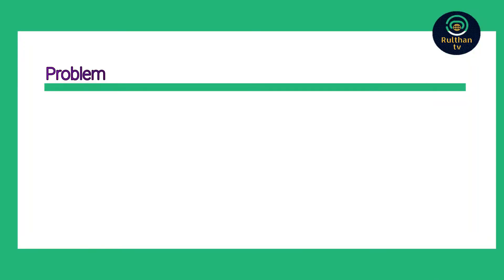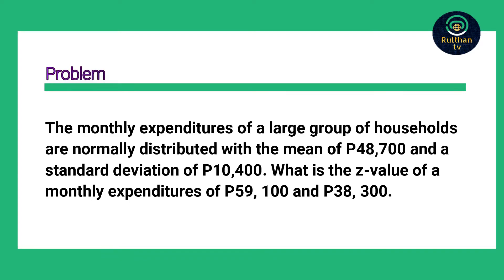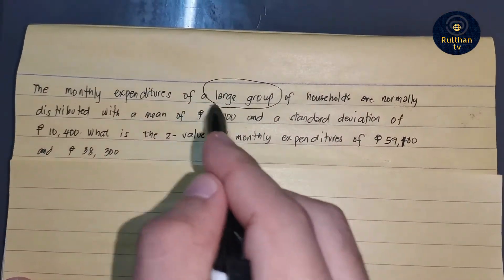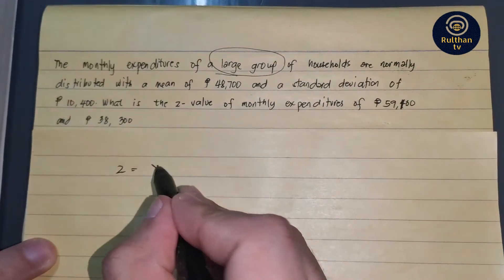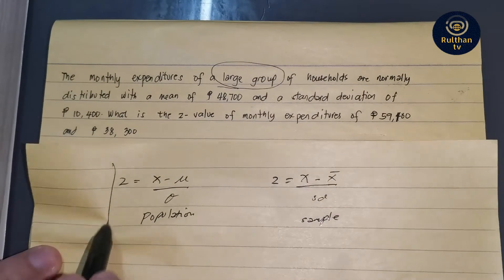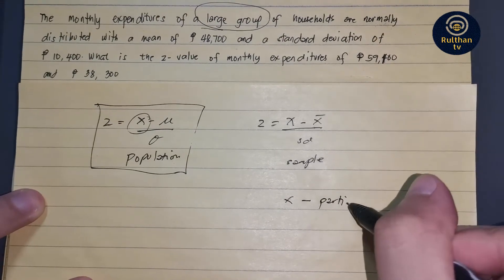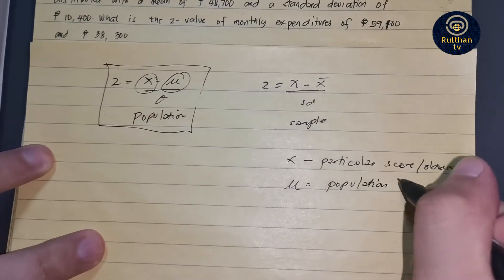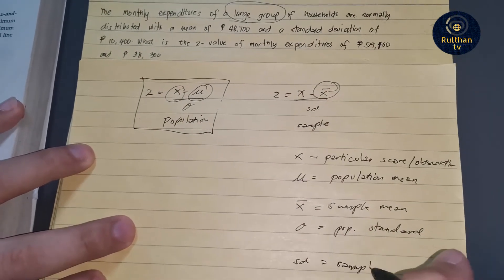Z-Score Made Easy with Example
Z-Score is used to locate a particular observations relative to others in a data set.